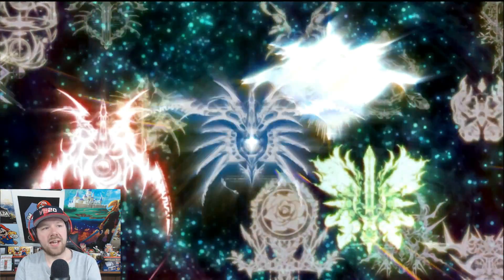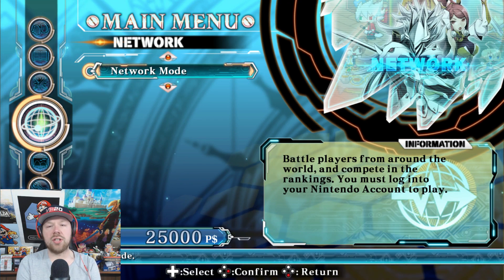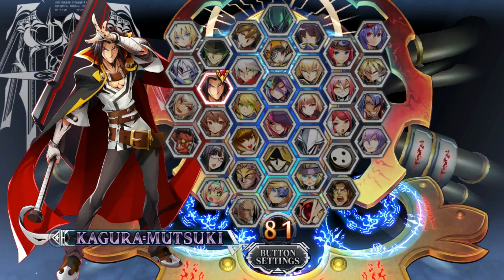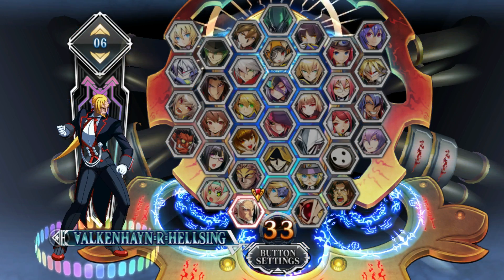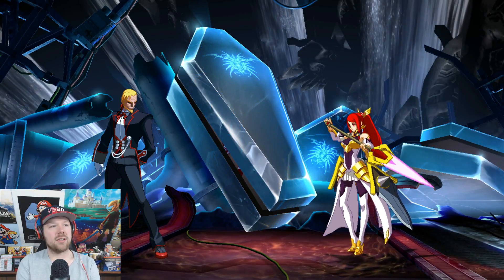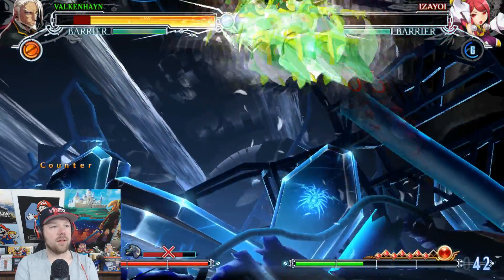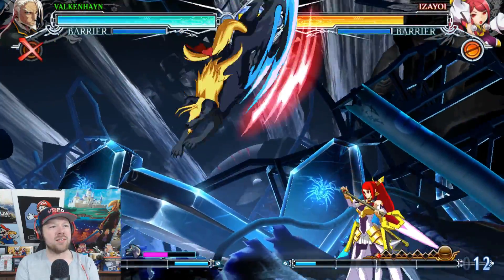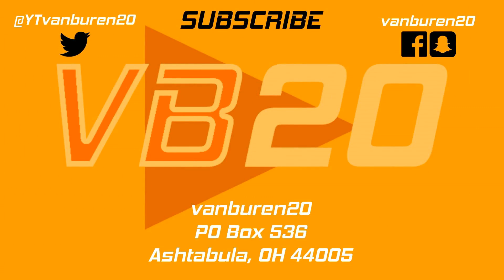BlazBlue: Central Fiction Special Edition First Impressions! (Nintendo Switch)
This awesome fighting game releases Feb 7, 2019 for $49.99 on the Nintendo Switch!

*This game was provided by Arc System Works Co.*